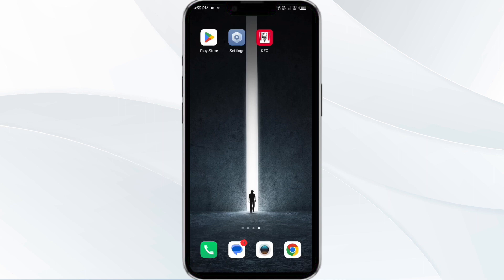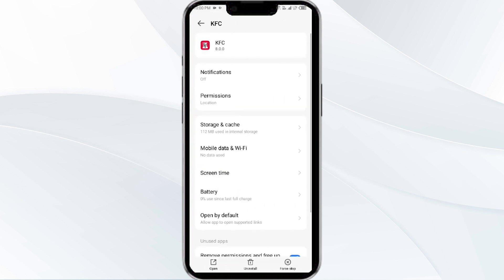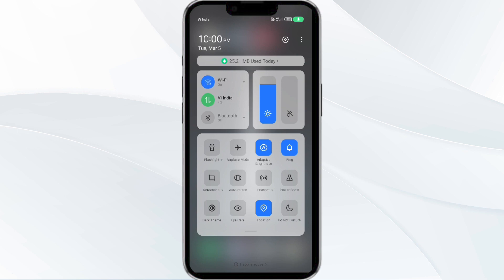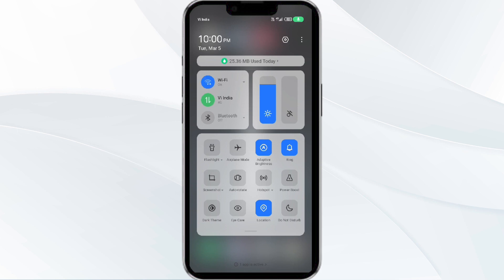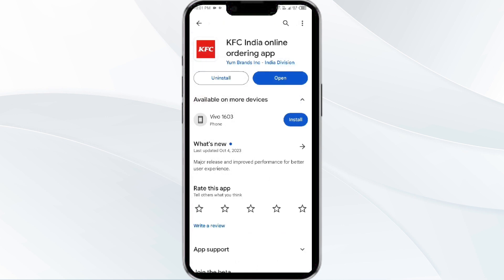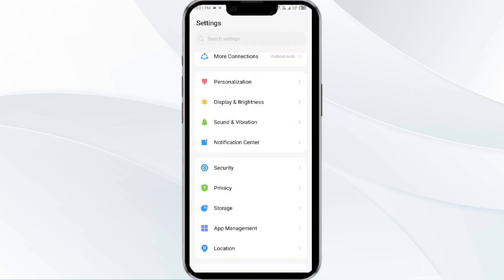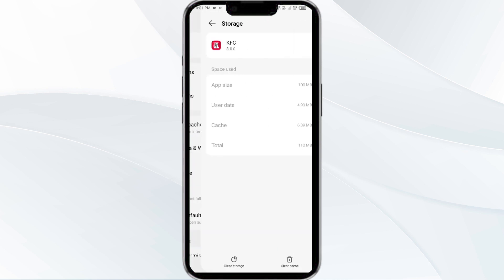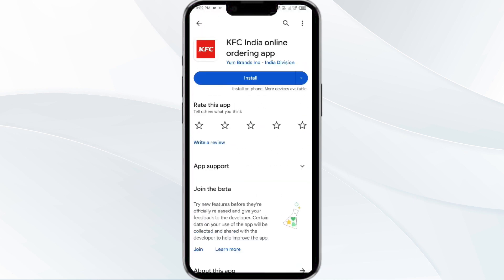How To Fix KFC App Not Working, Keep Crashing, Keep Stopping, Stuck On Loading Screen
In this video tutorial, learn how to troubleshoot and fix common issues with the KFC app, such as crashing, stopping, and getting stuck on the loading screen. Follow step-by-step instructions to resolve these problems and get back to enjoying your favorite fried chicken with ease.

00:00   Introduction
00:14   Solution1: Force Close & Restart KFC App
00:44   Solution2: Disable And Enable Your Internet Connection
01:17   Solution3: Update KFC App To Latest Version
01:47   Solution4: Clear KFC App Cache
02:15   Solution5: Uninstall & Reinstall The KFC App
02:36   Solution6: Wait For Sometime & Try Again